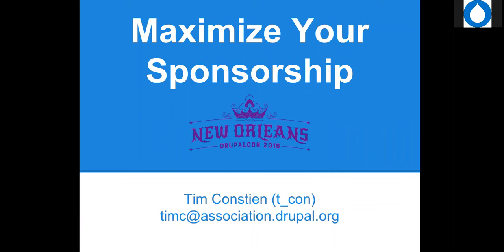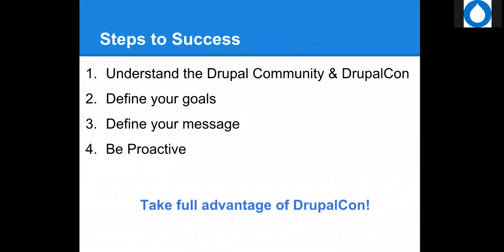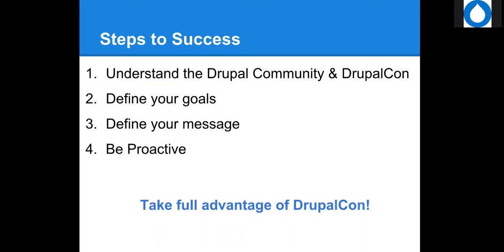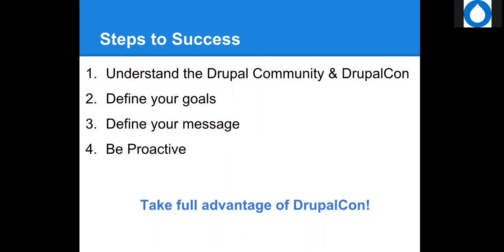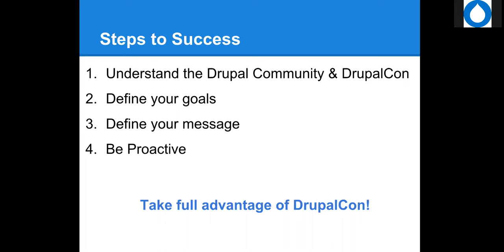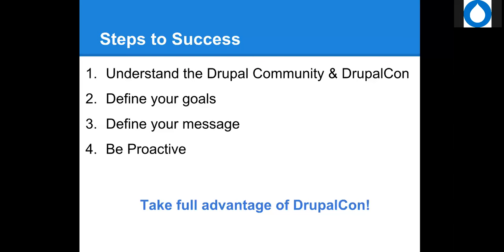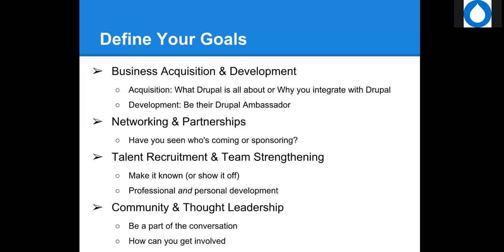DrupalCon New Orleans Maximizing Your Sponsorship